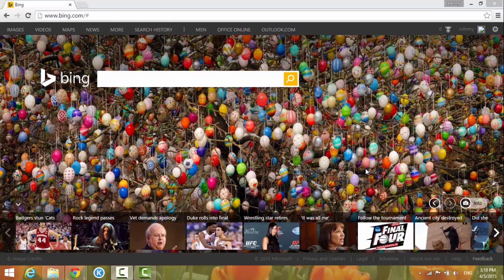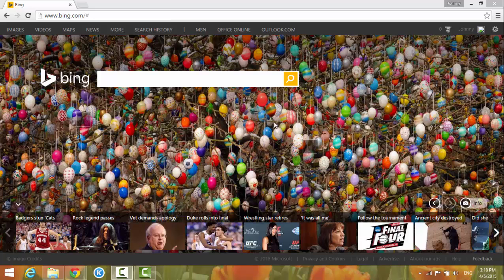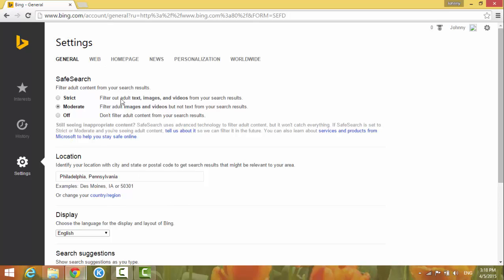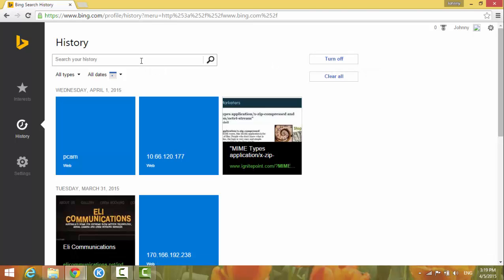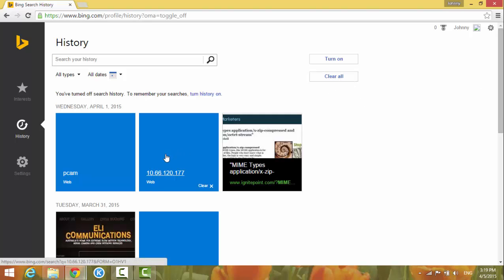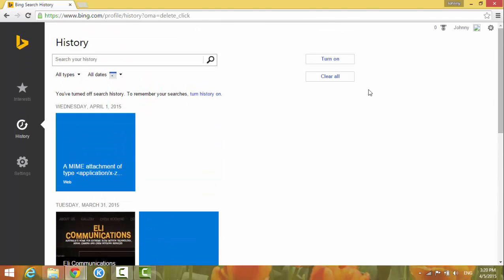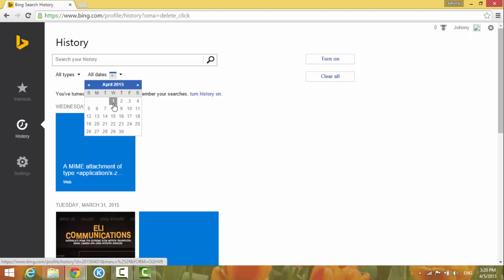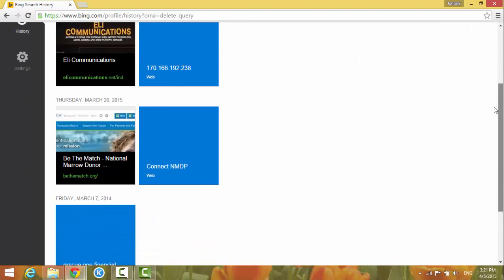Clear Website History on Bing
delete bing history
clear bing history
remove bing search
bing search history